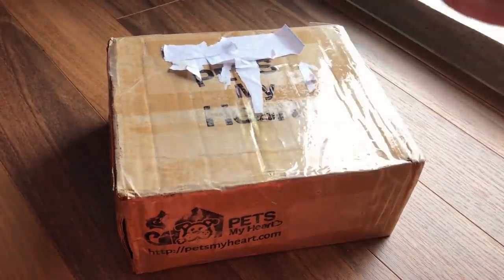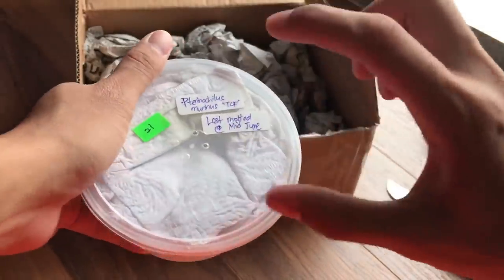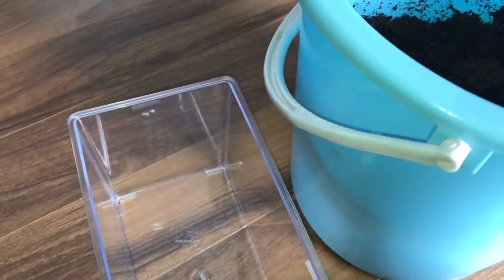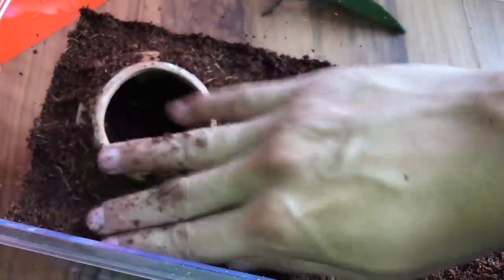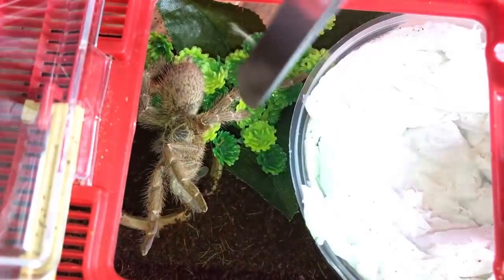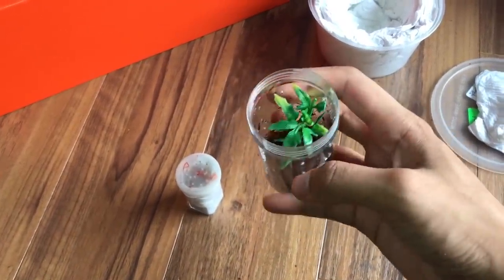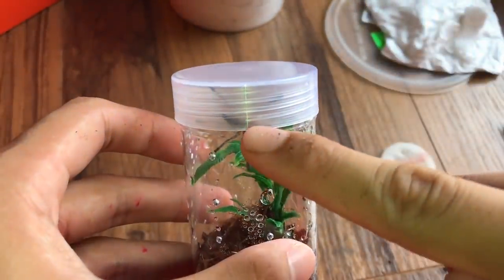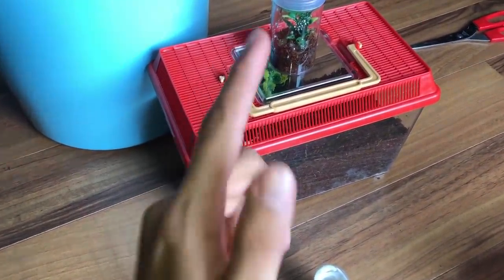Tarantula Unboxing ~ NOT SO COMMON ONES (here at least) !!!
2nd channel :
~ Beyond the Lair

Here are two new additions to the lair that I purchased from a friend of mine. Hopefully they'll both thrive and give us good feeding takedowns! :D Hope you enjoy(ed) watching this video!

SPECIES :
Pterinochilus murinus "TCF"
(Orange Baboon "Tan/typical Colour Form")

Iridopelma hirsutum
(Amazon Ribbed)

Anno Domini Beats - Intentions

Brianna Bruce, Sydney Jennings, Melissa Burks, Thomas Wade Farver, Holo lily fox wolf nightcore, Kelly drummond.